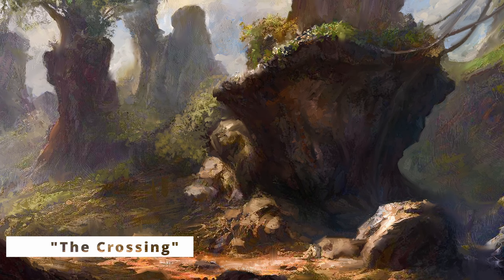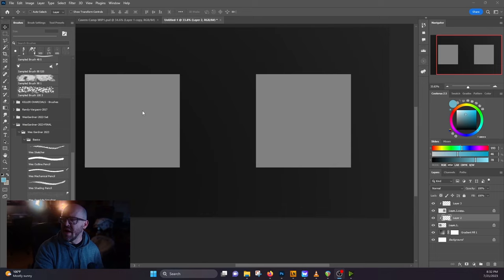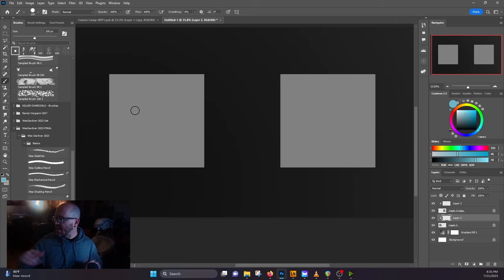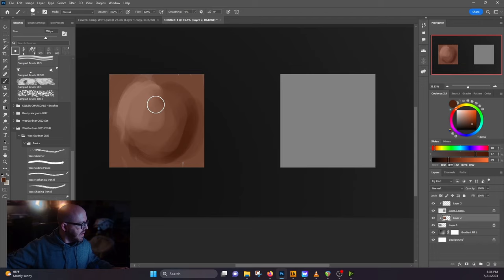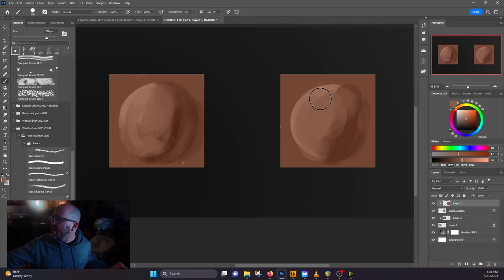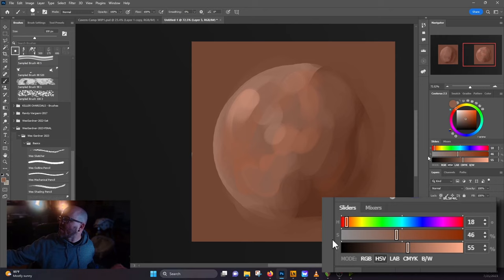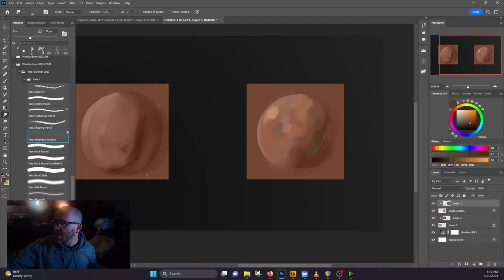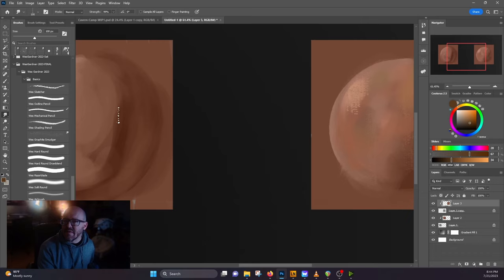Add VIBRANCY to your paintings using this easy traditional painting technique!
One of the best things about digital painting is how *exact* and precise you can get everything, down to the pixel. But what if letting the unpredictability of traditional painting was actually a secret to making your digital work look better and more interesting?

Let's take a look at one of my FAVORITE things about traditional art (such as acrylic or oil painting) and how we can introduce the same effect with a super simple technique into our digital work!

Want more painting tips? It features over 400 pages of tips, tricks, projects, and overall advice to take you digital painting to the next level!

Buy "Draw and Paint Better with Krita" -

SOCIALS